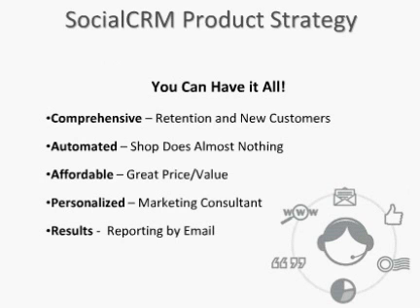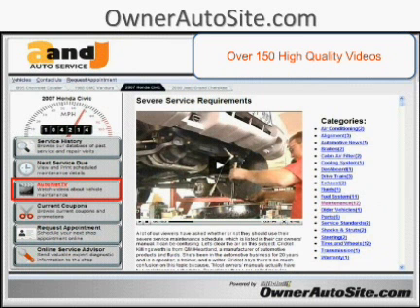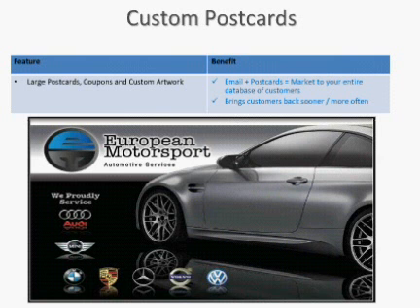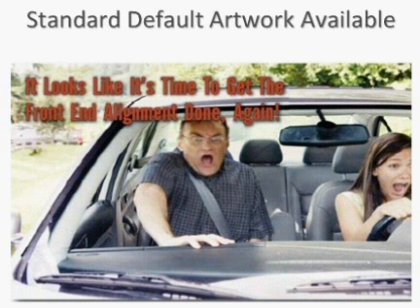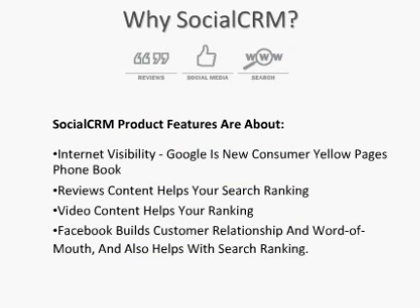SocialCRM: Attracting New Customers and Keeping Them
This webcast outlines the benefits of a sound Customer Retention Marketing (CRM) program as a tool for increasing your bottom line. Participants will learn the value of target marketing, consistent service reminders, improving your overall brand awareness and using social media to reach today's customers. ...and keep them coming back.

Moderator:
Tschanen Brandyberry
Managing Editor, Motor Age

Speaker:
Brian Warfield
Product Manager, SocialCRM - Mitchell